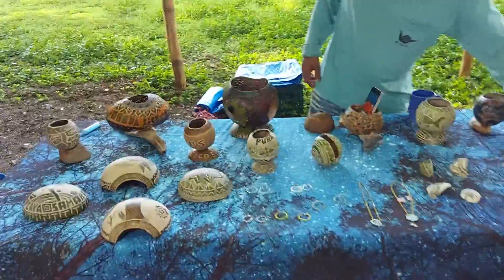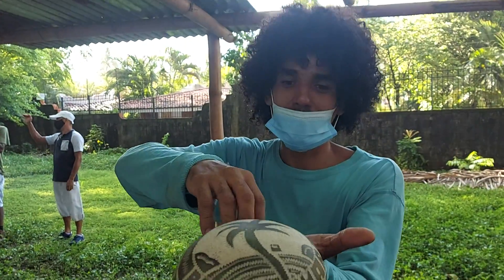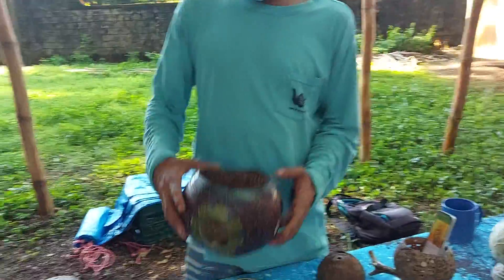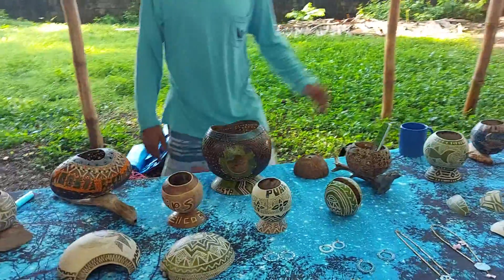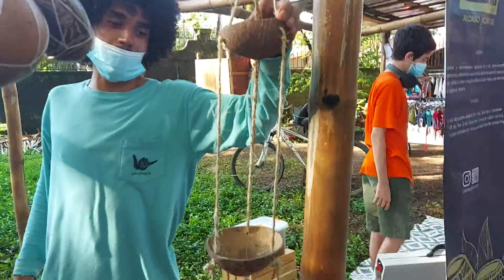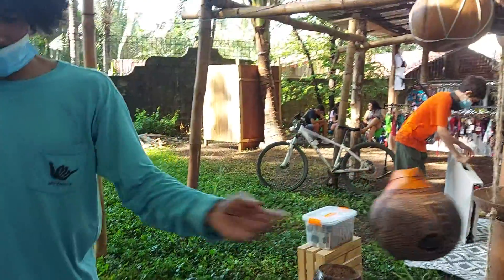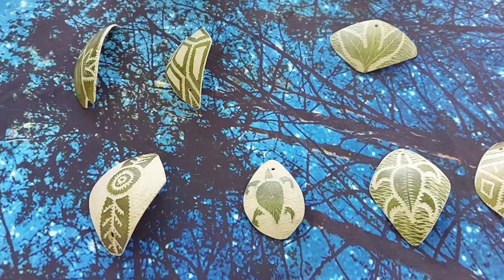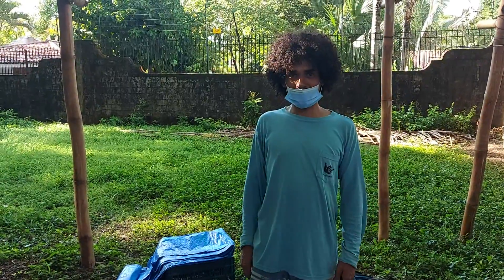At Samara Saturday Market with Alonso and his Jicaro Art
Alonso is at Samara Market every Saturday and every Tuesday at Nosara market